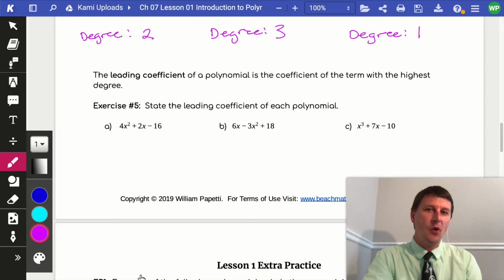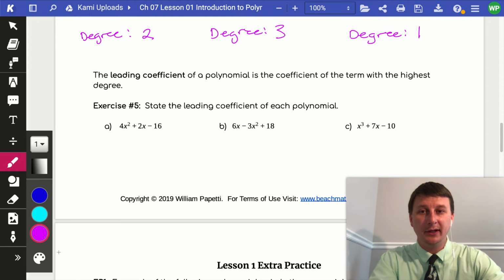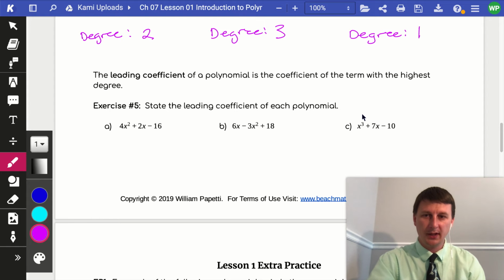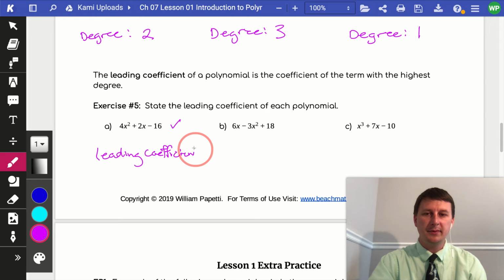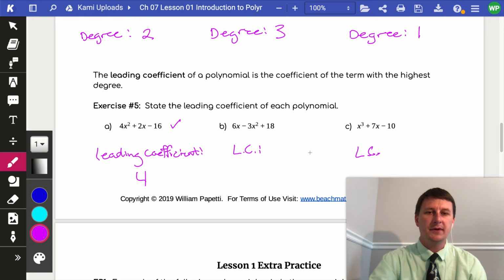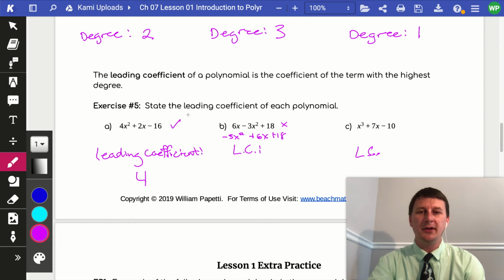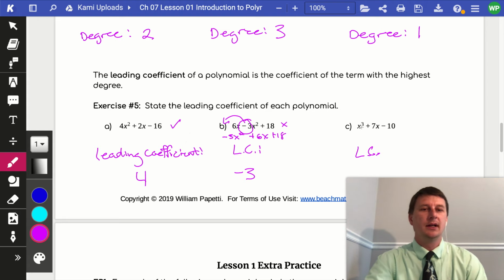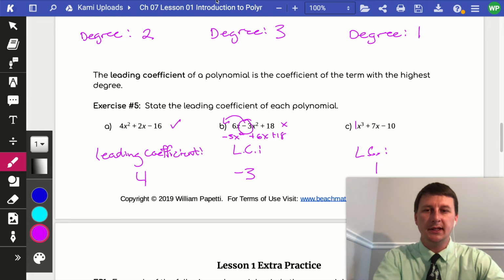Chapter 7 Lesson 1: Introduction to Polynomials Exercise 5